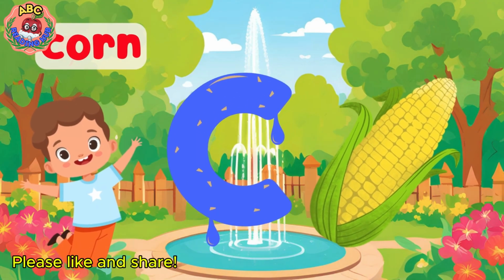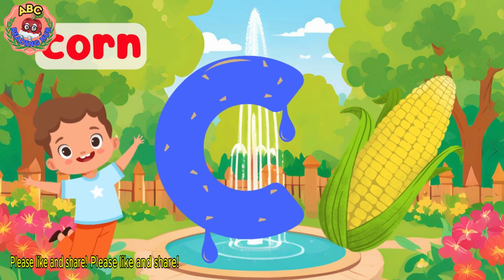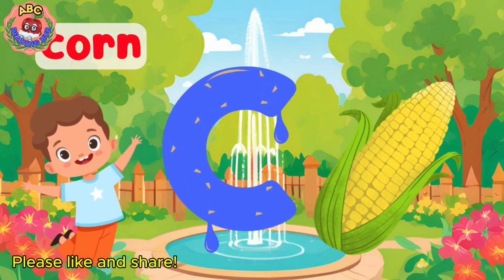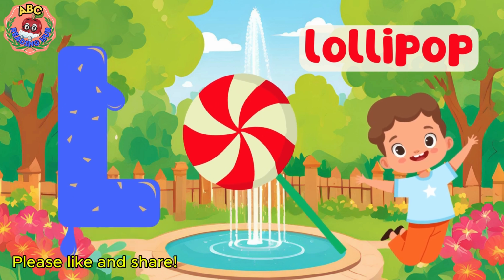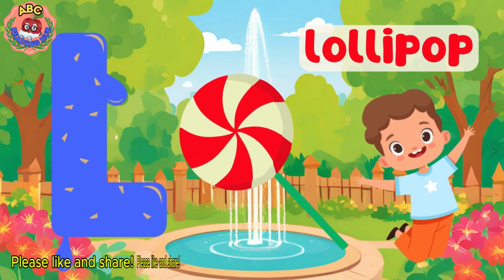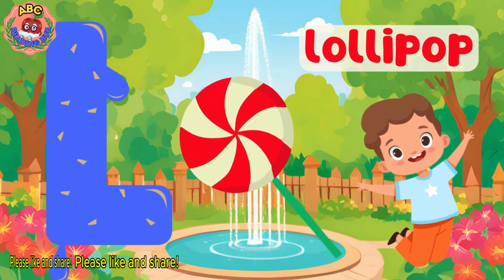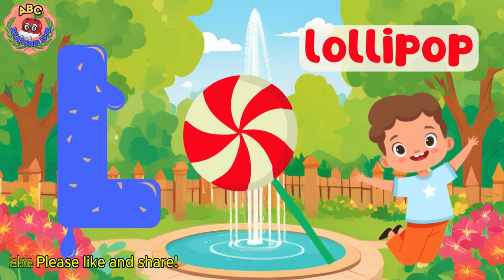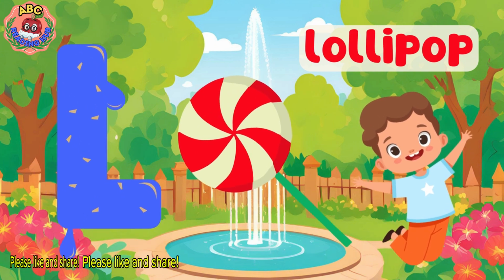ABC Phonics Reading for Kids | Learn English Alphabet Sounds | Easy Reading Practice for Beginners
Introduce your child to the exciting world of English reading with phonics using this A to Z alphabet video! Children will learn how each letter sounds, helping them build a strong reading foundation. This is perfect for beginners, ESL learners, and early readers.

This video uses clear pronunciation, colorful visuals, and fun examples to teach the alphabet letter sounds. Kids can follow along, say each sound aloud, and build confidence in reading simple words through phonics-based instruction.

Whether you're teaching at home or in the classroom, this phonics video supports early literacy development. It’s a great way to practice English daily and improve your child’s letter recognition, phonemic awareness, and reading fluency—step by step!

abc phonics reading kids, alphabet sounds for beginners, phonics  english, easy reading video kids, letter sounds english, reading practice a to z, preschool abc sounds, kindergarten phonics video